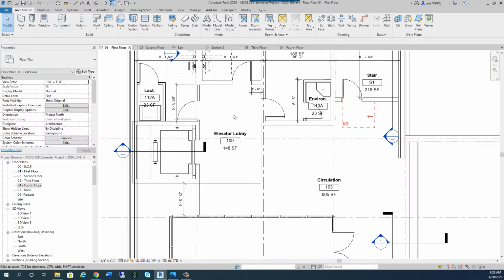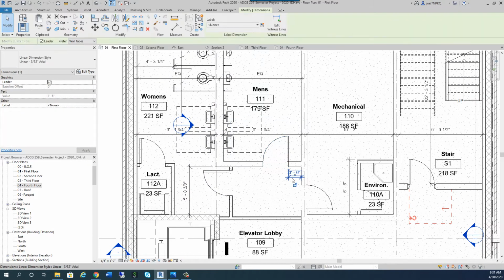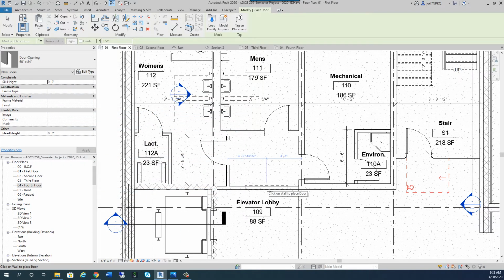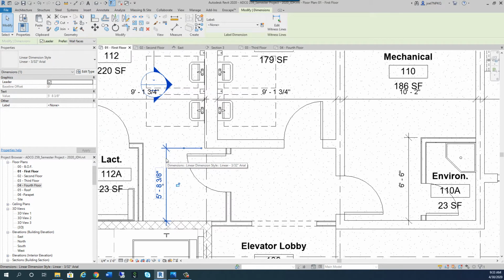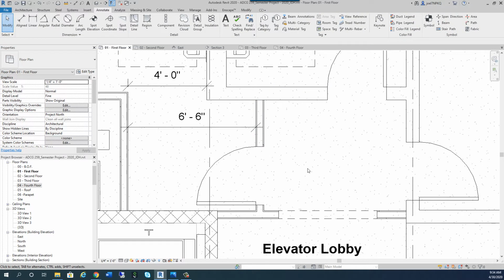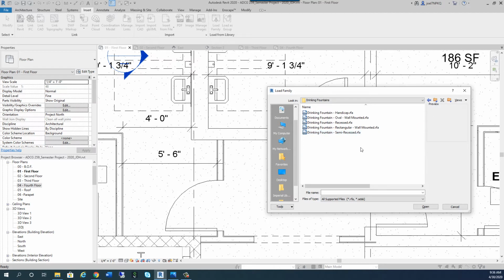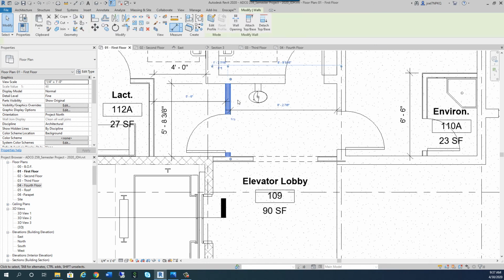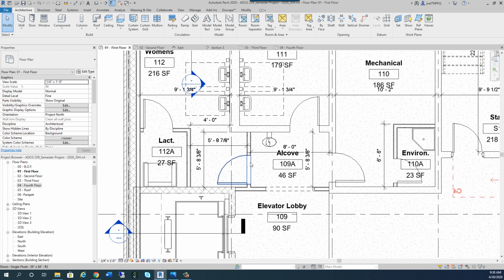ADCG 259 April 30 2020 Vertical Circulation Video 4